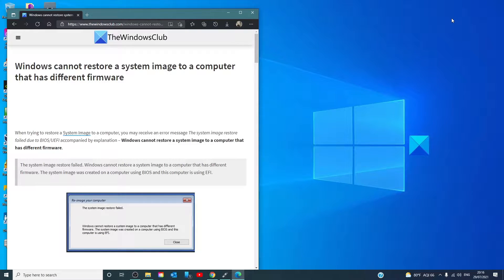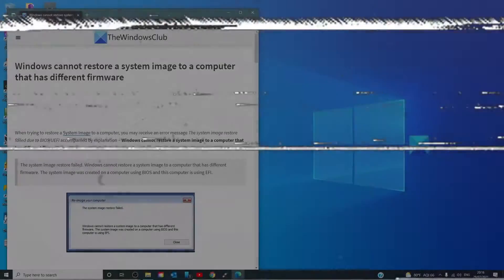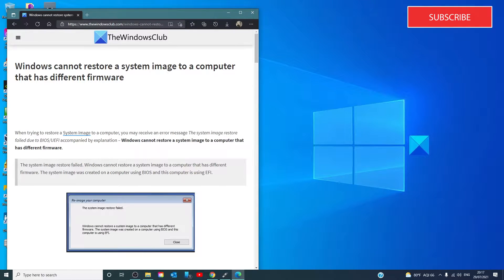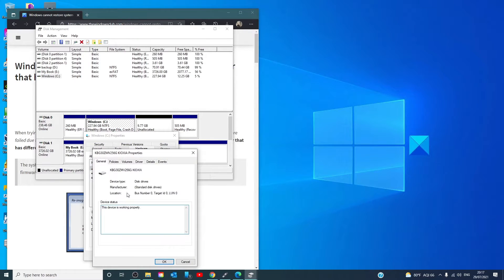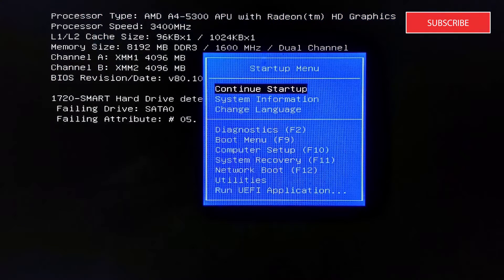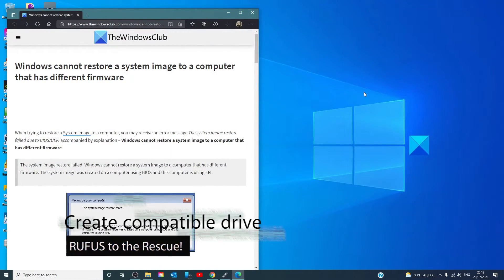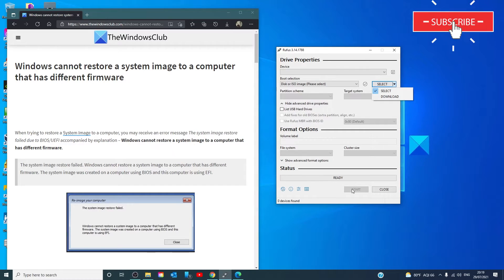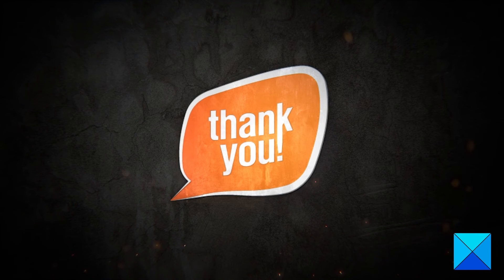Windows cannot restore a system image to a computer that has different firmware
When trying to restore a System Image to a computer, you may receive an error message The system image restore failed due to BIOS/UEFI accompanied by explanation – Windows cannot restore a system image to a computer that has different firmware.

The system image restore failed. Windows cannot restore a system image to a computer that has different firmware. The system image was created on a computer using BIOS and this computer is using EFI.

We will be taking a look at the following methods to fix this issue on Windows 10:

1] Reset the BIOS or the UEFI Settings to the defaults

2] Make sure both HDD or drives are compatible

3] Enable Legacy or CSM boot support

4] Create a compatible bootable USB drive

Timecodes:
0:00 INTRO
0:30 The HDD firmware must be identical
0:56 WHAT FILE SYSTEM ARE YOU RUNNING?
1:45 RESET THE BIOS OR THE UEFI SETTINGS TO THE DEFAULTS
2:22 Create compatible drive